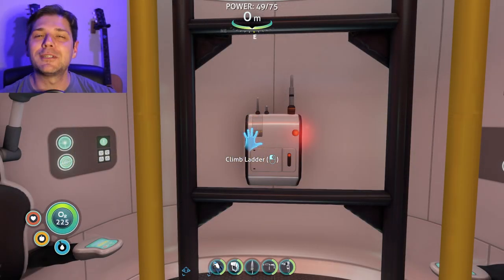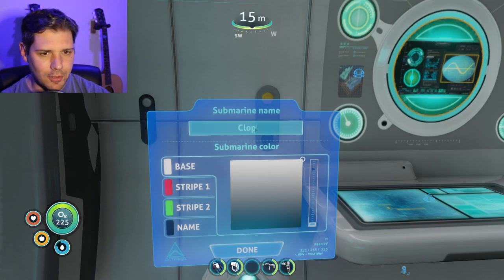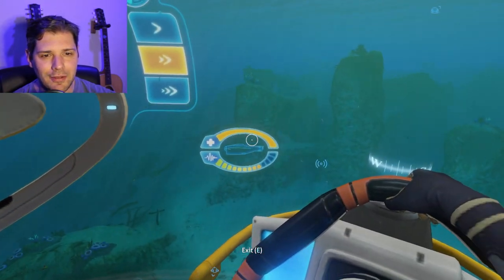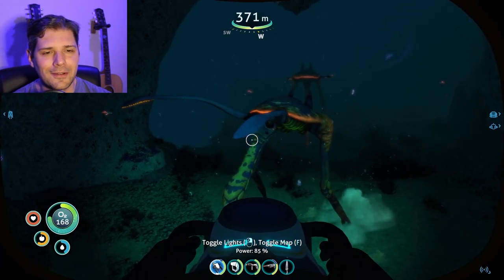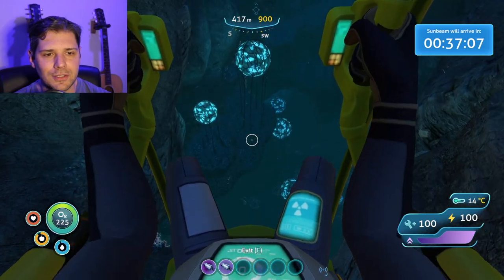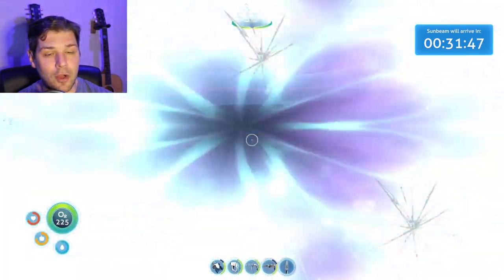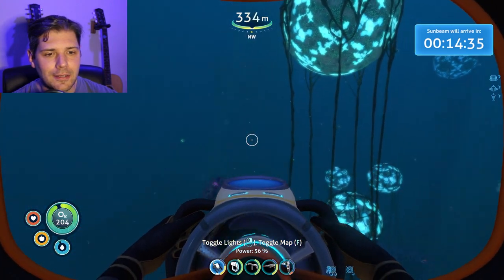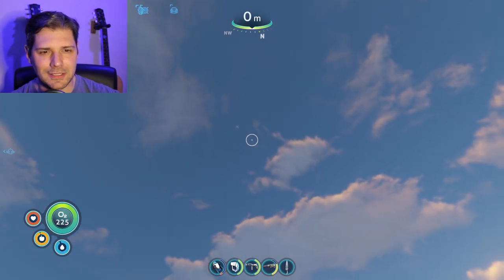THE SUNBEAM IS COMING! Subnautica Episode 7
Our rescue is here!...? The sunbeam is coming and we've got to get on it, unless something terrible happens!

Why did we crash? What can we eat? And how are we going to get off of this planet?

Let's dive (no pun intended) into the world of Subnautica to see if we can get off this planet and discover some cool stuff along the way. Check out everything new in Subnautica in this full playthrough.